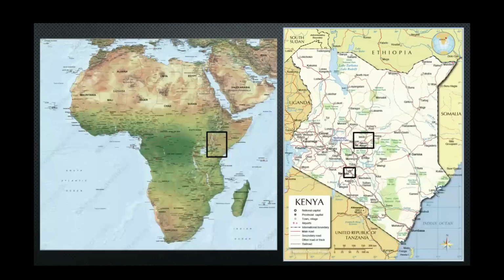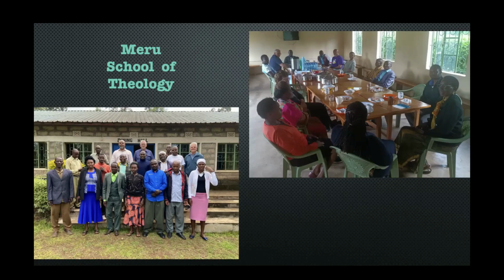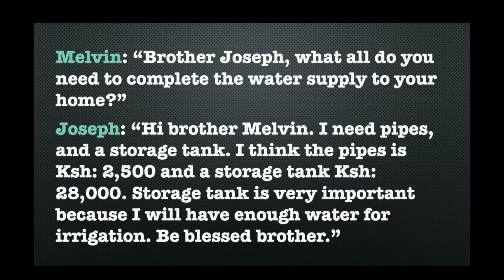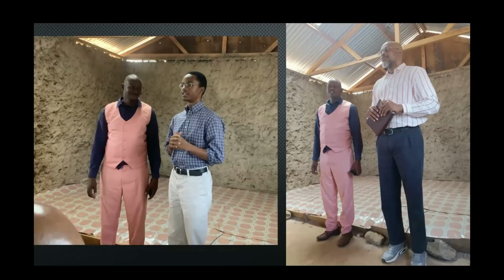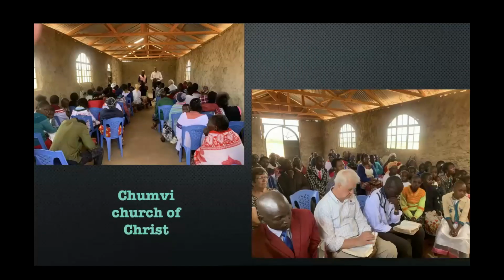Kenya Mission Presentation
This is a brief report regarding Melvin and Caleb's trip to Kenya.